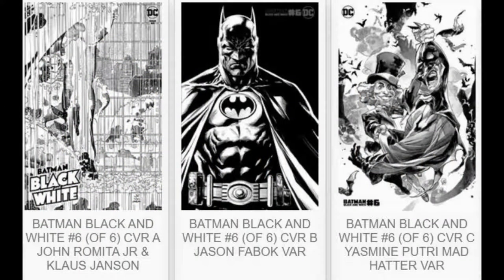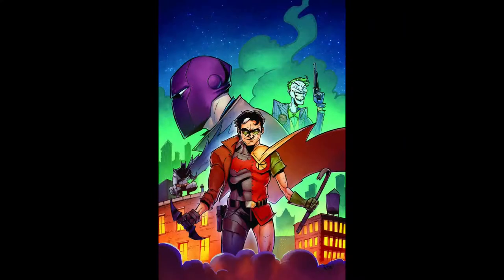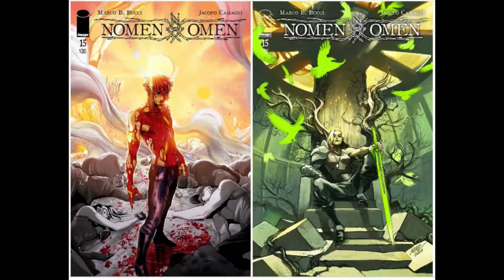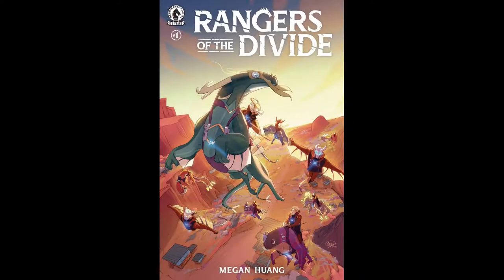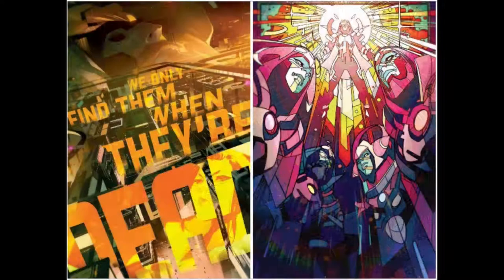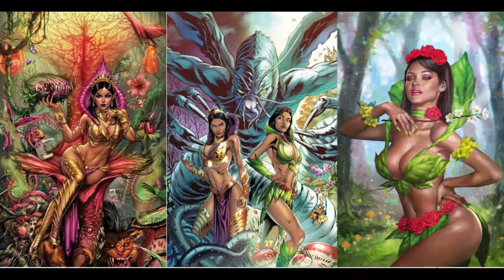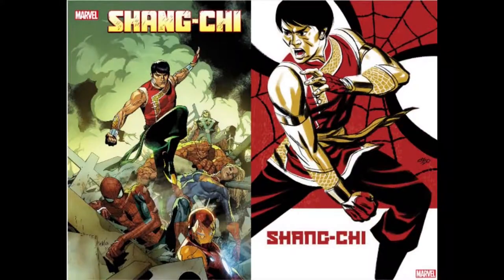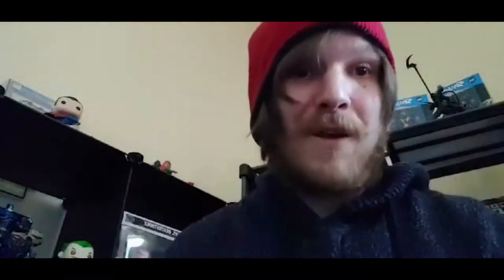Final Order Cutoff for comics Marvel, DC, Image and the rest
Final Order Cutoff all the books due this week from Marvel, DC, Image, and Indy books